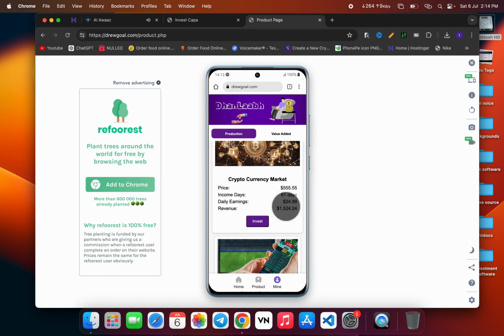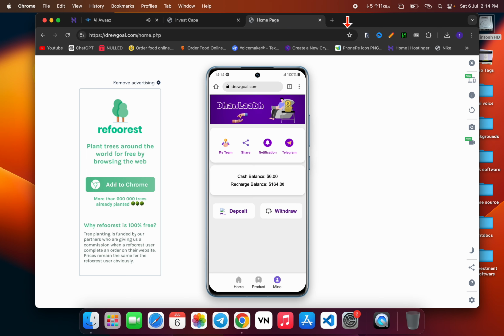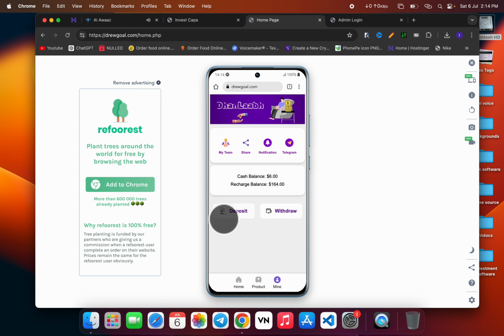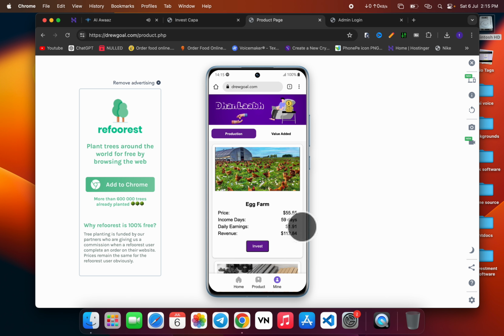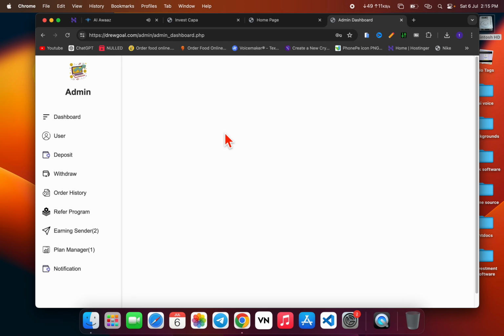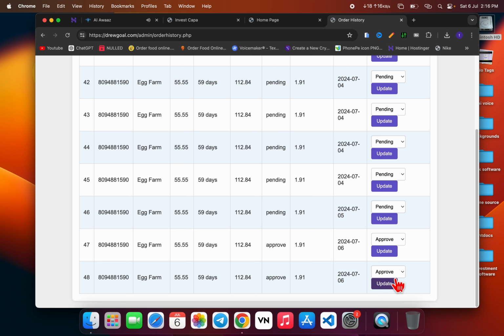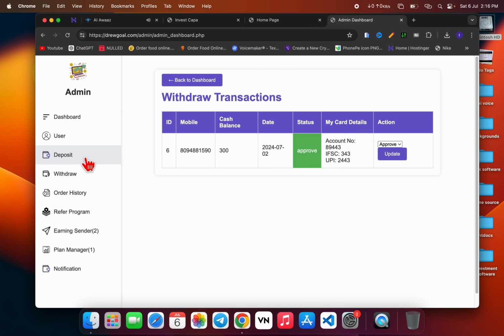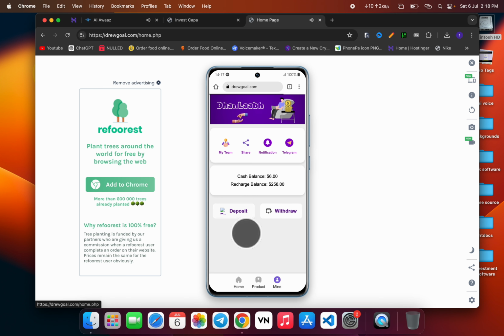How to start your own Bitcoin Crypto investment Site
**How to Start Your Own HYIP Investment Website Platform**

**Video Titles:**
1. **How to Start Your Own HYIP Investment Website Platform | 2024 Guide**
2. **Create an Investment Platform: HYIP Website Tutorial**
3. **Free Investment Website Script | Build Your Own Investment Website**
4. **Create Your Own Earning Website | Investment Website Development**
5. **Free PTC Earning Website Script | Build a PTC Website**
6. **Top 5 High-Paying PTC Websites | Create a Fake Investment Website Guide**
7. **How to Create a Fake Bitcoin Investment Site | Crypto Investment Website**
8. **Bitcoin Investment Website Script | Crypto Investment HYIP Script PHP**
9. **Advanced HYIP Investment Website Script | Installation Guide**
10. **MLM Investment Website Creation (Hindi & English)**
11. **كيفية إنشاء موقع استثمار التشفير (Arabic)**
12. **موقع استثمار العملات المشفرة (Arabic)**
13. **How to Make a Crypto Investment Website**
14. **How to Create a Crypto Investment Website**
15. **কিভাবে ক্রিপ্টো বিনিয়োগ ওয়েবসাইট তৈরি করবেন (Bengali)**
16. **کرپٹو سرمایہ کاری کی ویب سائٹ کیسے بنائیں (Urdu)**